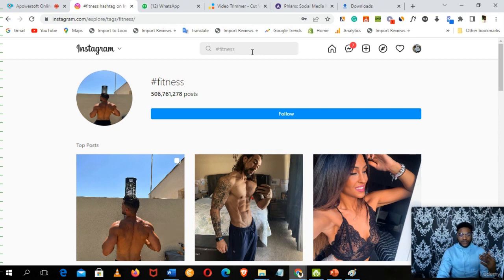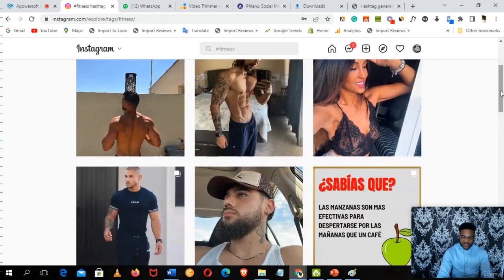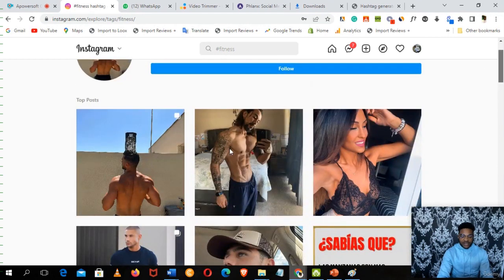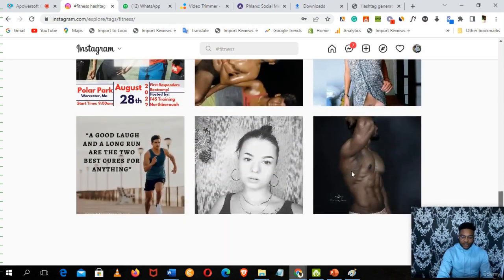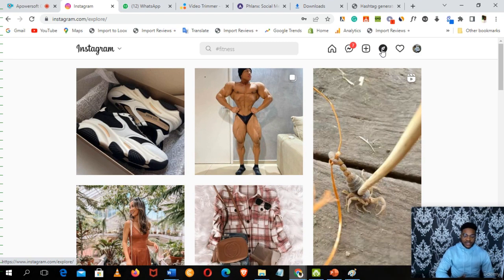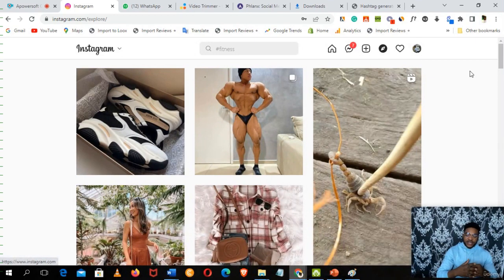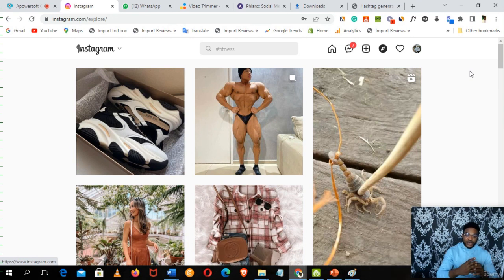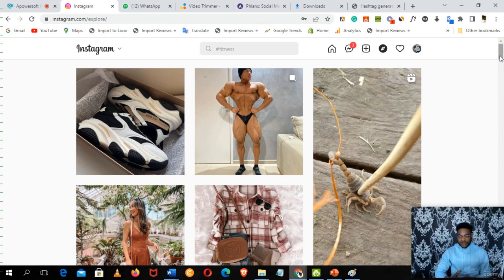8. Methods finding Instagram Influencers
Influencer marketing on Instagram is a great way to promote your business on social media and bring in hundreds of new customers every day.

People often look at how good your company is and how reliable it is when deciding whether or not to buy from you.

Influencer marketing aims to build connections with influencers to advertise a product or service. A recommendation from a trustworthy and powerful person is the best way to show thousands of targeted, real-loving Instagram followers how reliable and good your product or service is.

If done properly, Instagram influencer marketing may be an efficient way to attract new clients and advertise a product or service. Think of it like when famous people or role models support a product. Fans are more likely to do the same.

In our Instagram Influencer Marketing System course, you will learn the simple but highly effective strategies you need to run several successful Instagram influencer marketing campaigns and increase sales.

You will learn more about influencer marketing in this course, including what it is, who influencers are, how they can help your company expand, the many types of influencer marketing campaigns, and how to run effective influencer marketing campaigns. You’ll think about the best ways to use simple metrics to figure out how well your influencer campaign is working.

After just a few hours of studying these tried and true Instagram marketing strategies, you’ll see why we recommend this course.

The prospect of seeing you inside excites me.

Who this course is for:
1. Everyone who wants to know how to run effective influencer marketing campaigns needs to go through this training.
2. Instagram influencer marketing is a good way to increase sales, improve the reputation of your brand, and build a successful online business, no matter how much you know about online advertising or how many other social media marketing strategies you’ve tried.